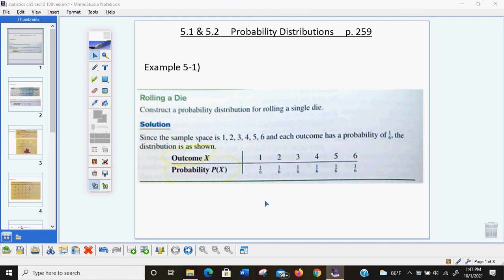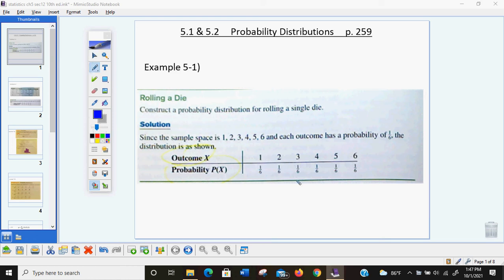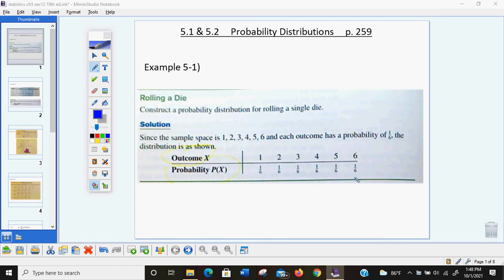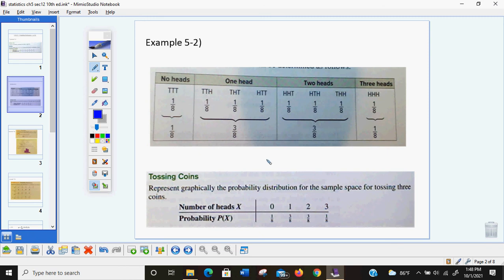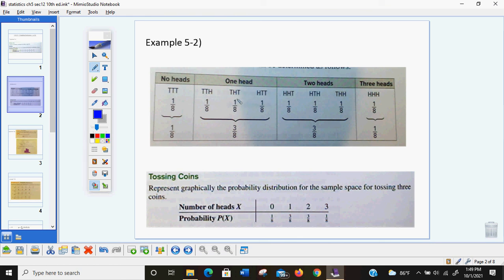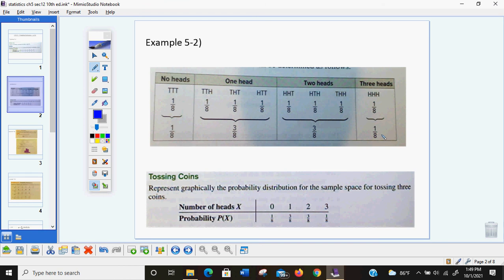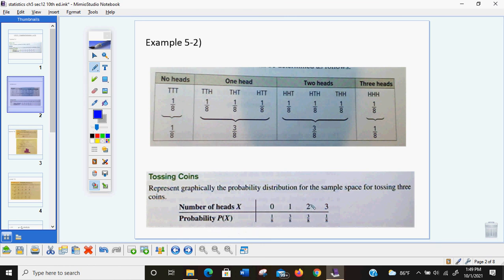Requirements for a Discrete Probability Distribution